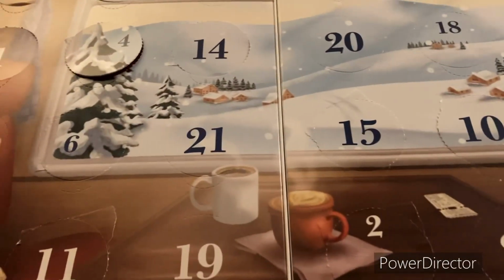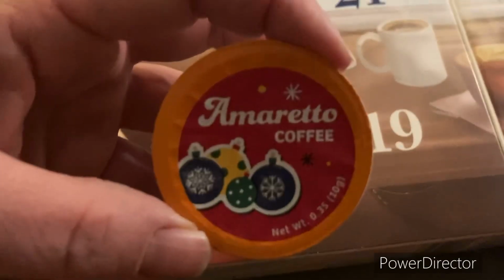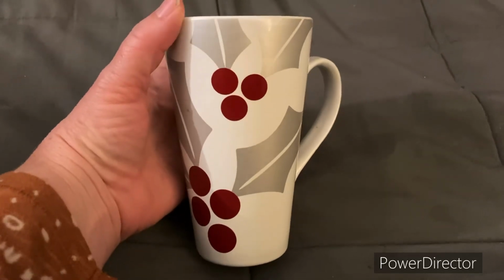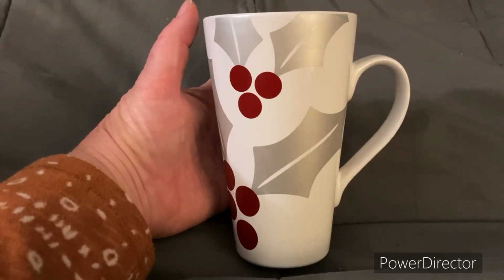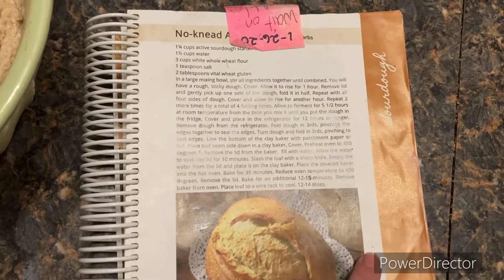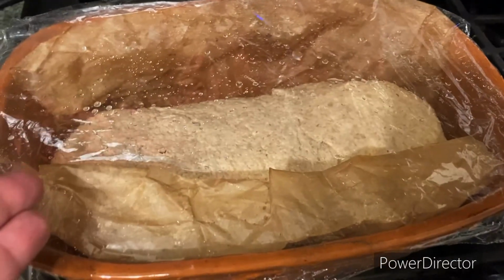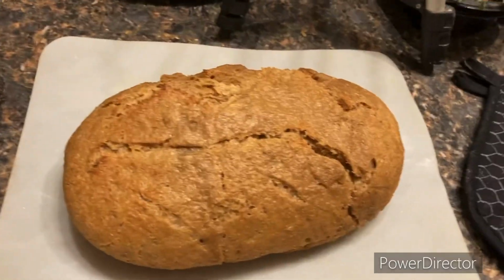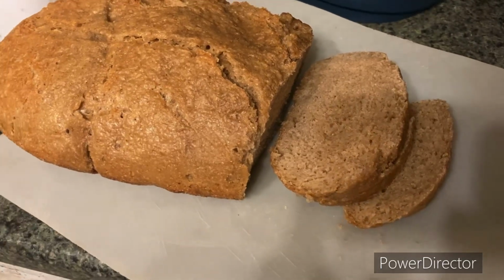Vlogmas Day 17, Aldi Advent Coffee Calendar, from the fridge fresh sourdough bread 🥖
The coffee was soo good!!  I think I want to make that again!

And I’m so excited about the sourdough. Fresh sourdough in less than 2 hours!?!?

A similar recipe..